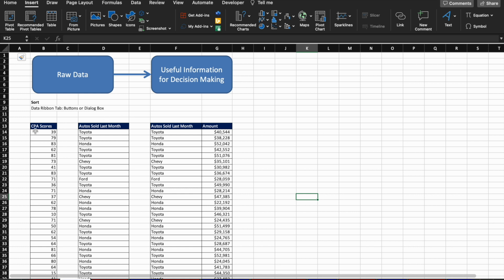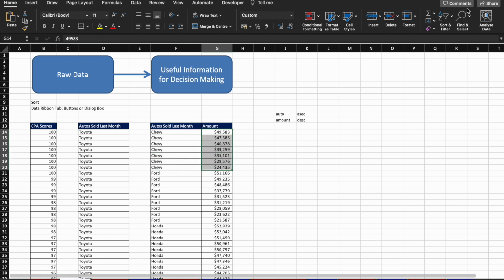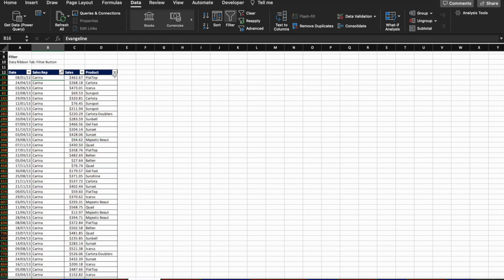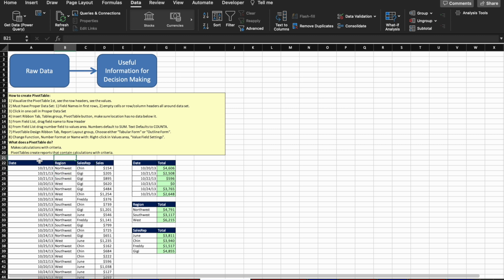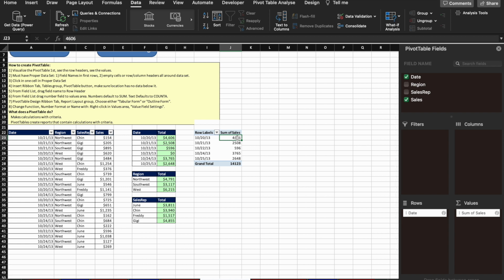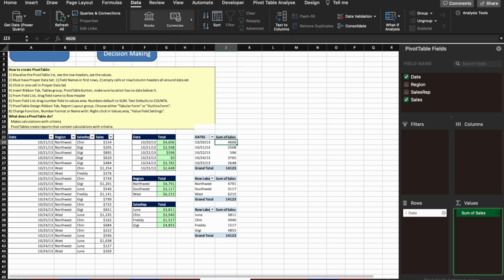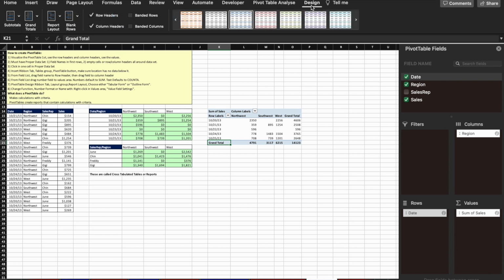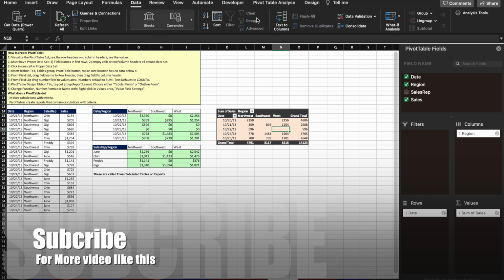Excel Chapter 02 - Sort , Filter , Pivot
Hi Guys

Hope you and your family are doing well!

This is recording a live session. In this session, a basic introduction to Excel is given. For questions like,

How Sorting is done?
How Filtering is done?
How to Do Pivot and Why we use it?

If want to learn Excel from basic to advance, Kindly fill out this form provided in the comment session for free guidance.

By joining, You will learn to effectively use Excel, aptitude , reasoning, SQL, and python for improving your career and cracking various competitive exams

The workbook used in the video is also mentioned in the comment